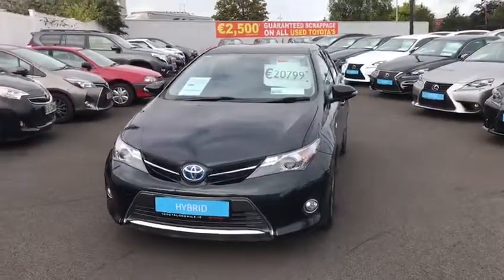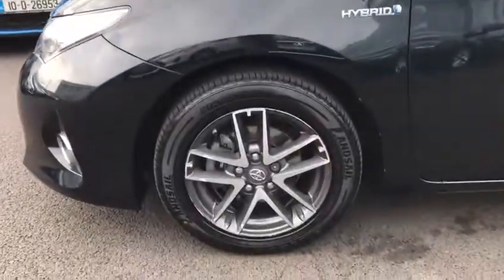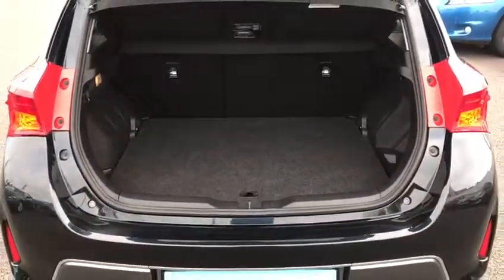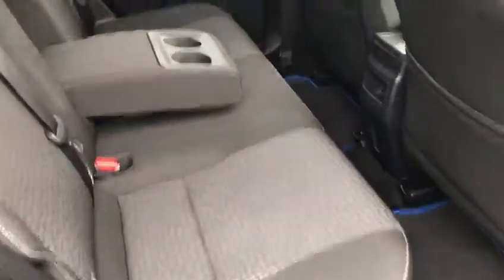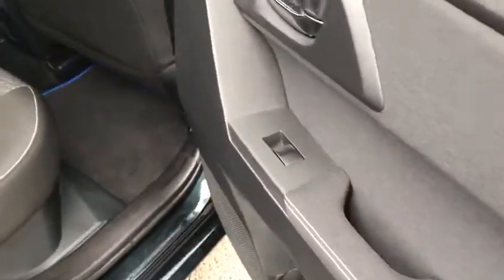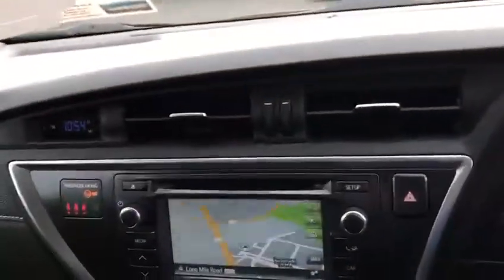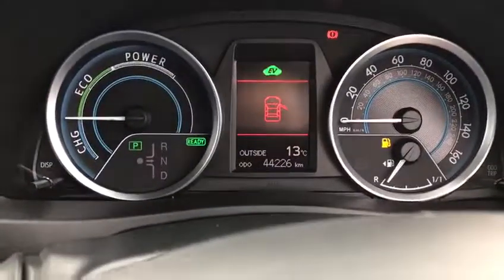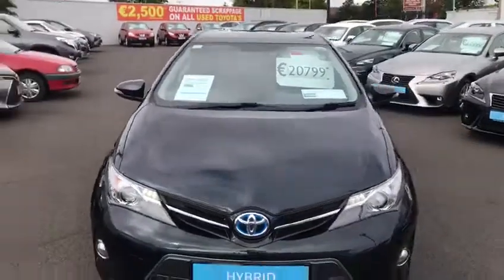151D9439 Auris 1.8 Hybrid with Sat Nav, Heated Seats and Cruise Control